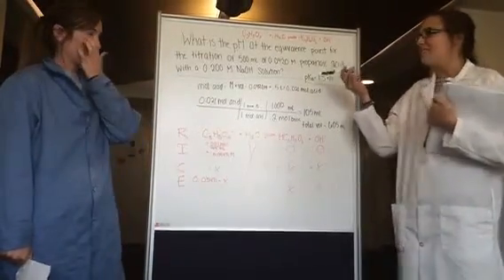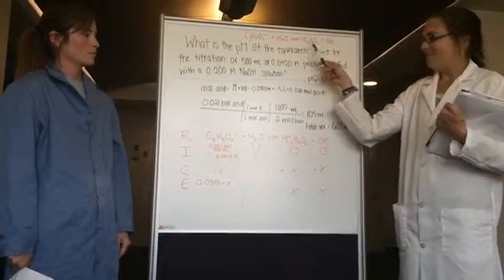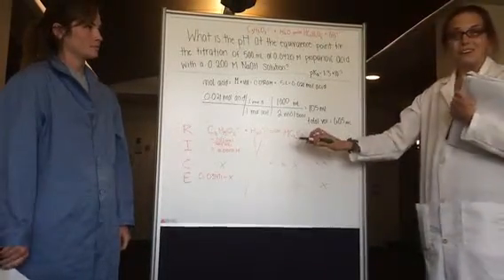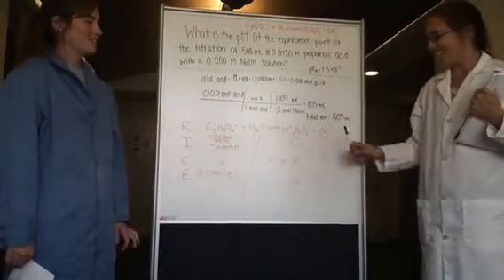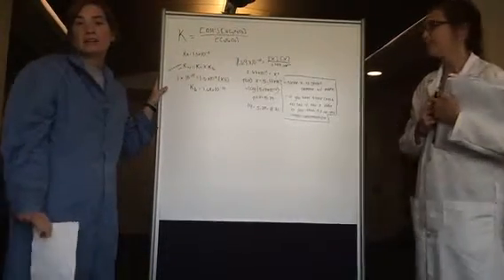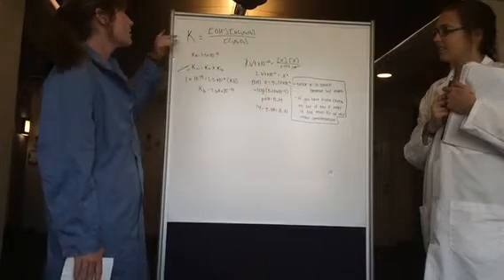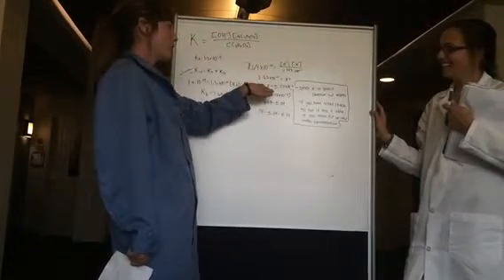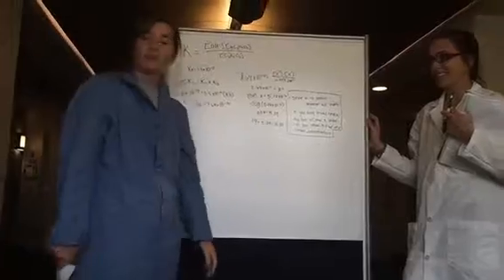Titration Curve Problem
Titration Curve Problem without a buffer